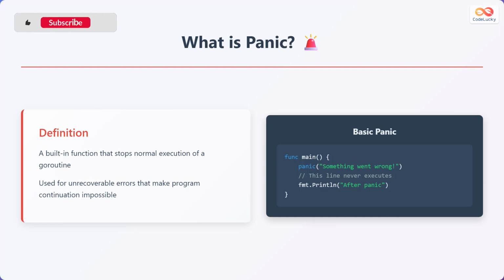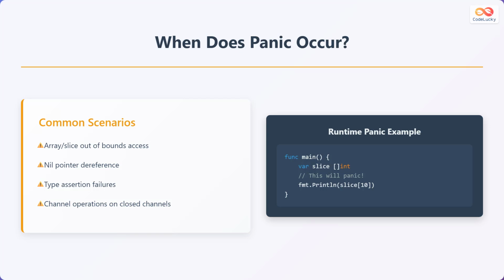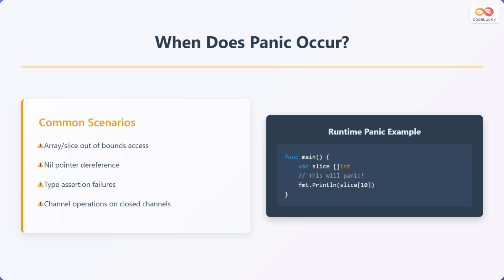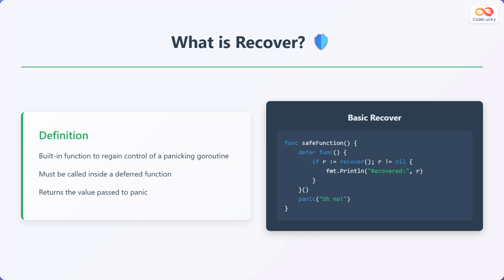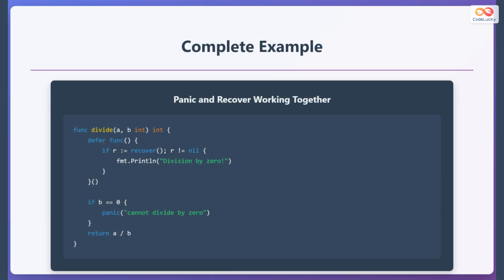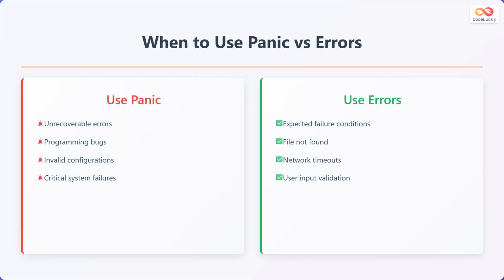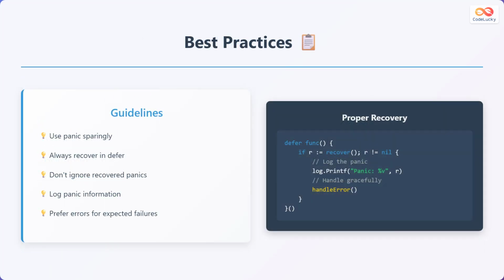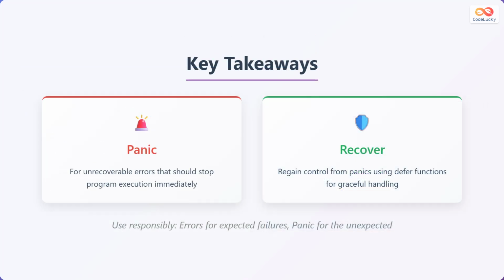Go Panic and Recover: Exception Handling for Beginners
Learn how to handle errors in Go with Panic and Recover! This tutorial provides a beginner-friendly introduction to Go's exception handling mechanism. Discover how to gracefully manage unrecoverable errors and keep your Go programs robust.

We'll explore:

*   What is Panic and when to use it 🚨
*   Common scenarios that trigger panics
*   What is Recover and how it works 🛡️
*   Practical examples of Panic and Recover in action
*   The difference between Panic and Errors ✅
*   Best practices for error handling in Go 💡

Master the art of error handling in Go and write more reliable code!
Chapters:
00:00 - Panic and Recover - Go's Exception Mechanism
00:09 - What is Panic? 🚨
00:43 - When Does Panic Occur?
01:15 - What is Recover? 🛡️
01:56 - Panic and Recover in Action
02:35 - When to Use Panic vs Errors
02:56 - Best Practices 📋
03:27 - Summary
03:49 - Outro